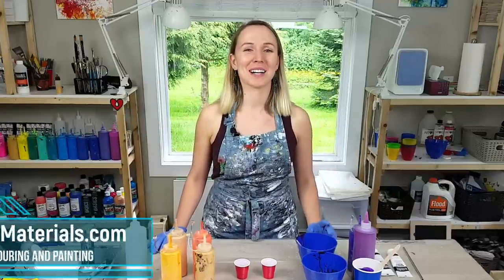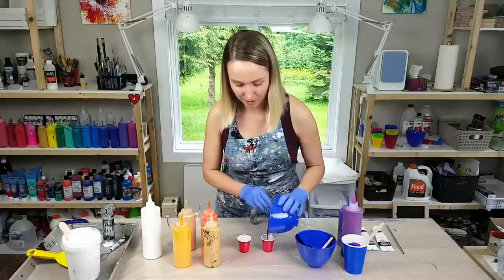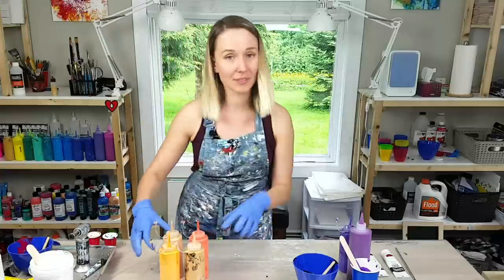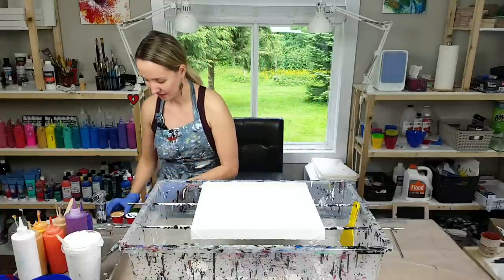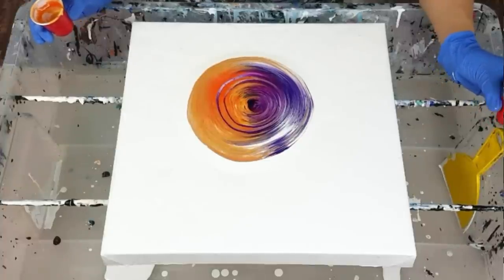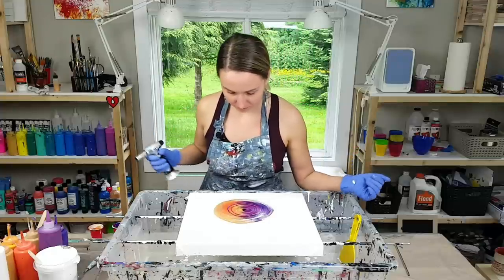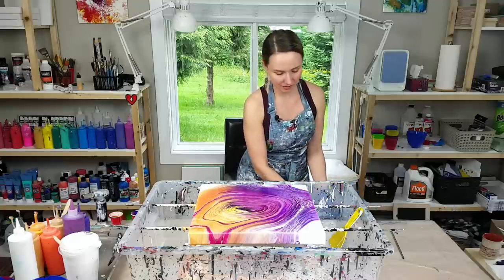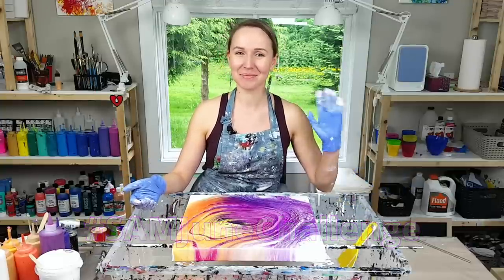PAINT KISS Pouring with TRICK - SAM June Challenge With New Colors 💜🧡💛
SAM June Challenge keeps heating up, and this is the second video with the same Paint Kiss Pour Technique but different colors.

SAX Acrylics
Sargent Acrylics